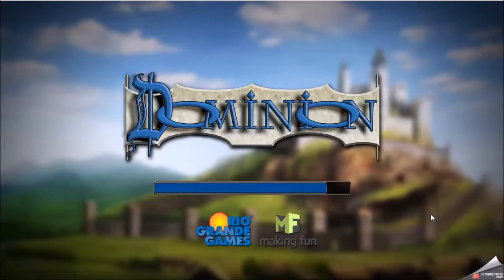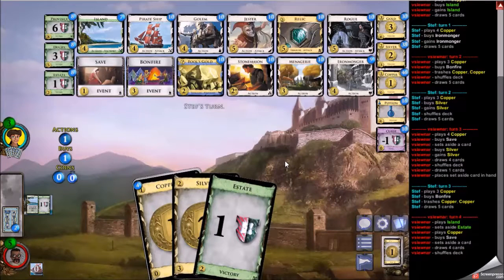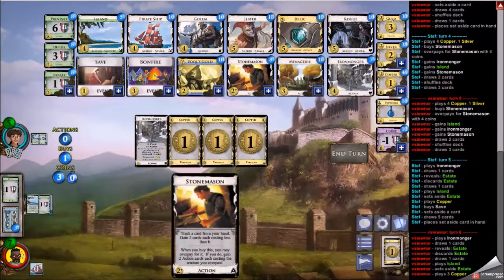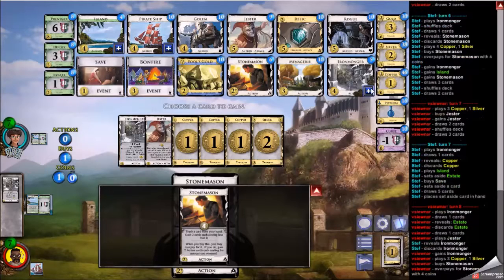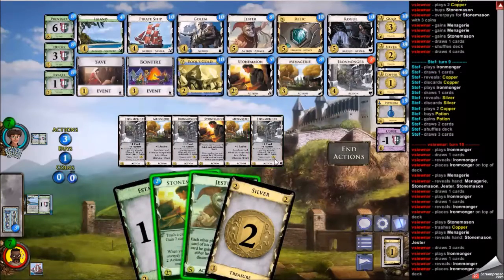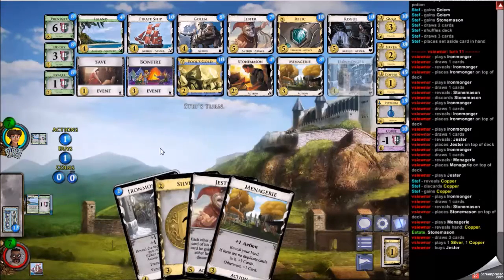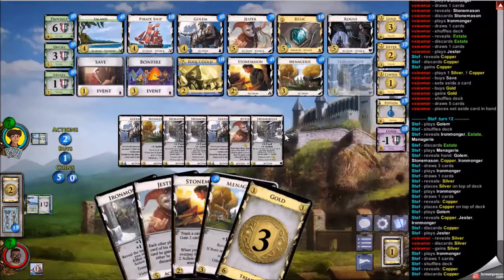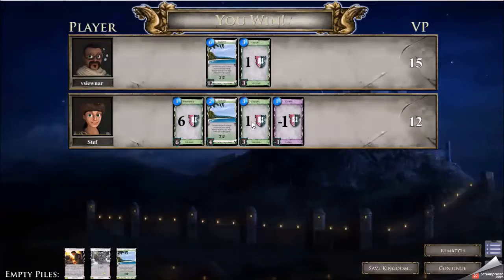Season 16 - Match 4, Game 4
Notes:

- Able to support many Stonemasons again. Tremendous pile control.
- Jester came through